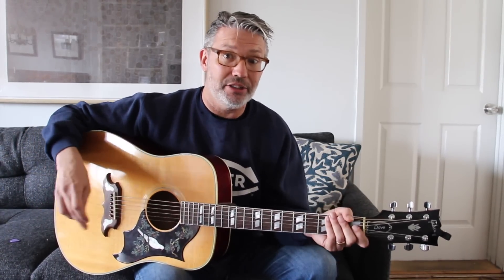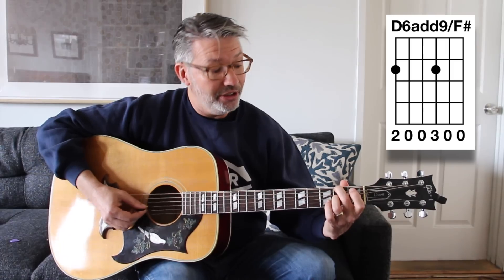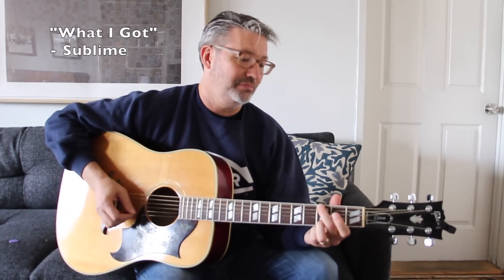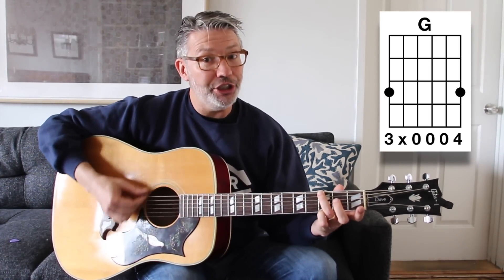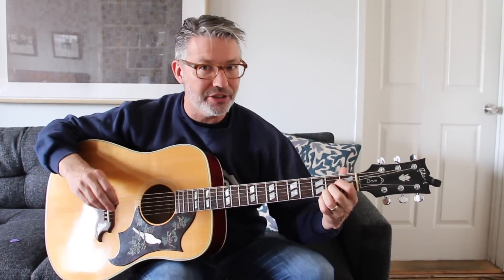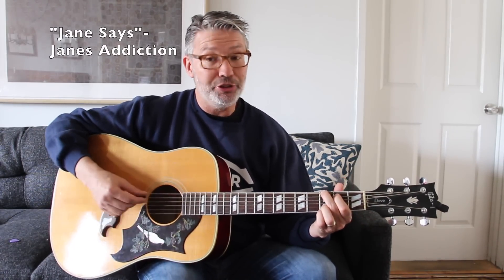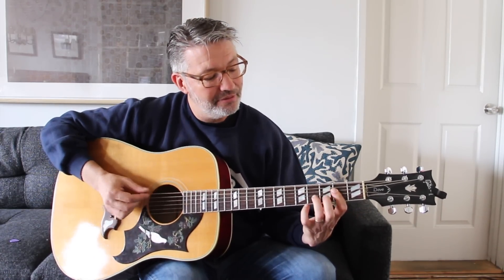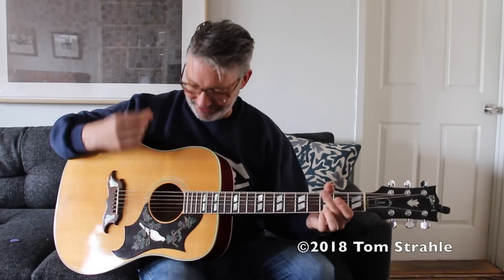5 Songs with Only 2 Chords | Tom Strahle | Easy Guitar | Basic Guitar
Here are the 2 chord songs in the video...

Em - 022000,  D6(add9)/F# - 200200

D - xx0232, G - 320033

G - 3x0003, C/G - 3x2013

A - x02220, E - 022100

G - 3x0033, A - x0222x

Production Tools -

Camera - Canon EOS R Mirrorless